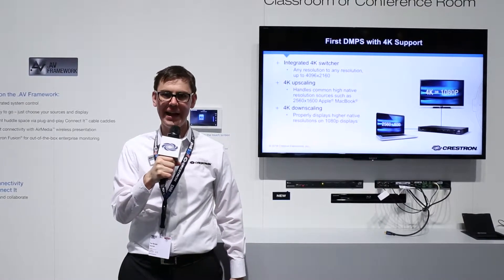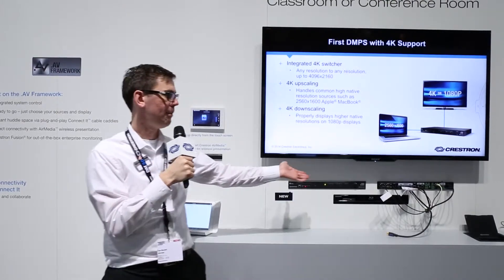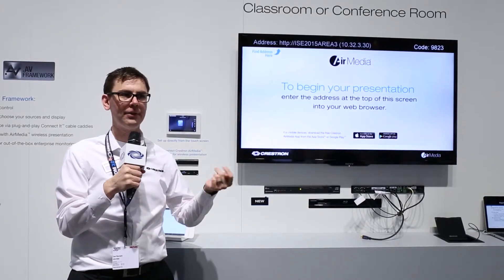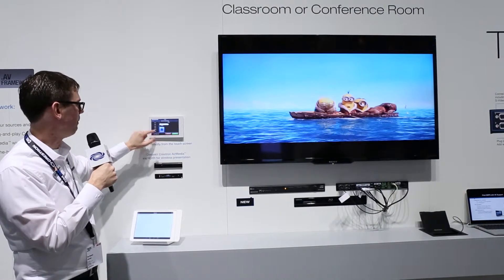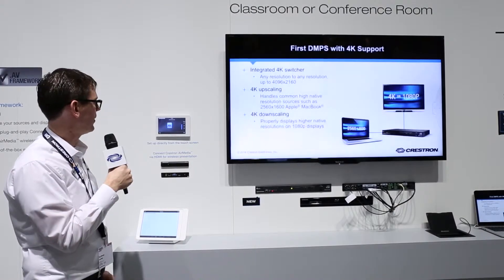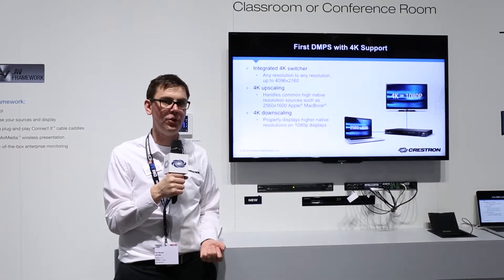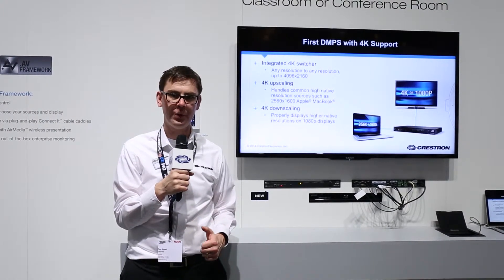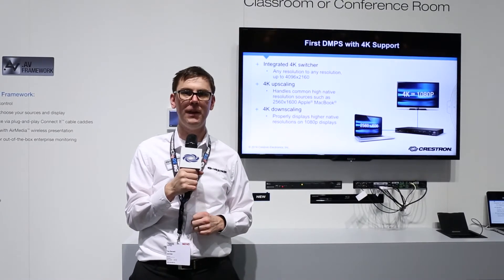4K Scaling Presentation Switchers with Crestron .AV Framework™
Tom Barnett, Marketing Communications Director, introduces Crestron's all-new 4K Scaling Presentation Switchers, built on  Crestron .AV Network technology, which eliminates the need for custom programming.